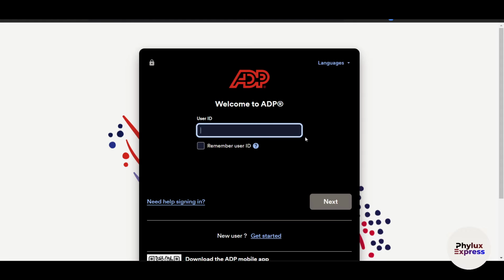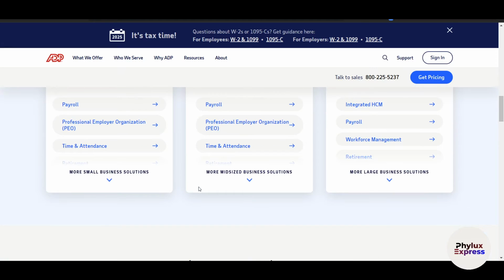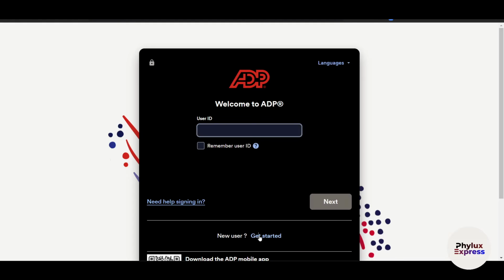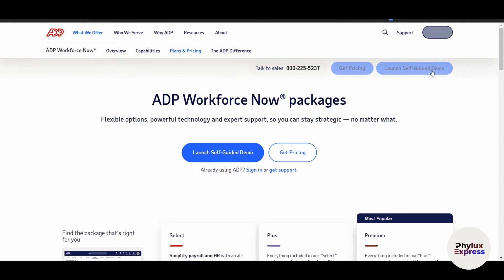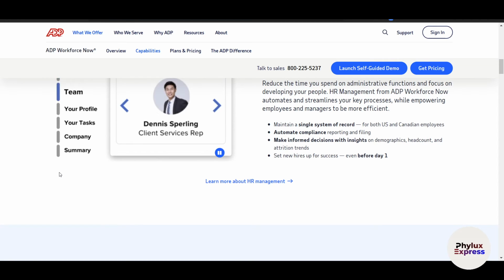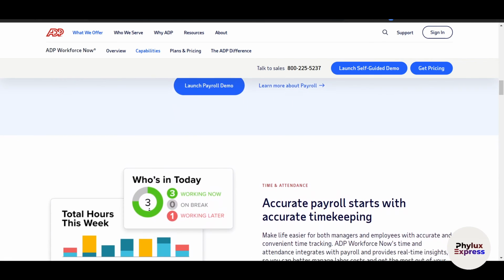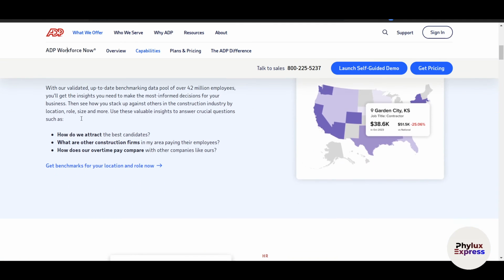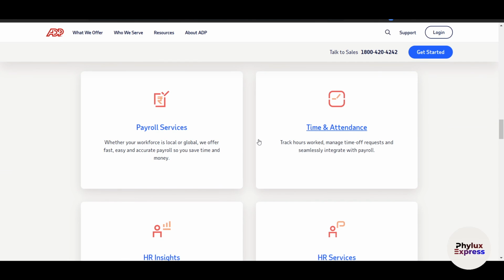ADP Workforce Now Payroll Tutorial | How to Use ADP Payroll for Beginners (New)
"Master ADP Workforce Now Payroll in with this comprehensive beginner's tutorial designed to simplify your payroll processes. Whether you're managing a small business or overseeing HR operations, this step-by-step guide will teach you how to use ADP Payroll efficiently and accurately. Learn how to streamline employee payments, automate tax filings, and generate real-time payroll reports using ADP's cloud-based payroll software . From setting up employee profiles to processing direct deposits and handling compliance, this tutorial ensures you make the most of ADP Workforce Now's advanced payroll features . Discover why thousands of businesses trust ADP for seamless payroll management , time tracking integration , and HR solutions tailored to modern workplaces. Get started today and transform the way you handle payroll with this easy-to-follow guide!"